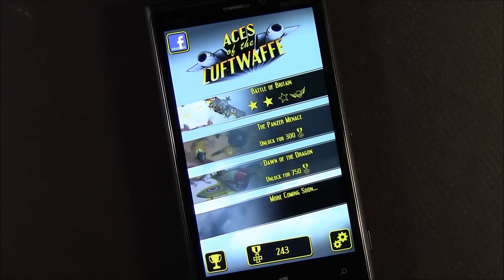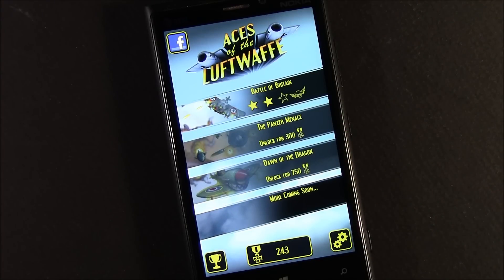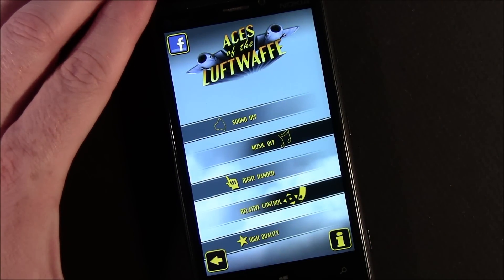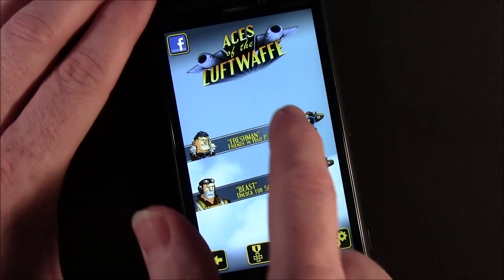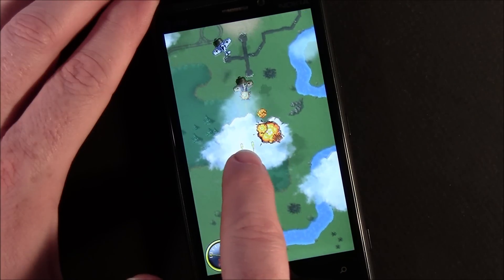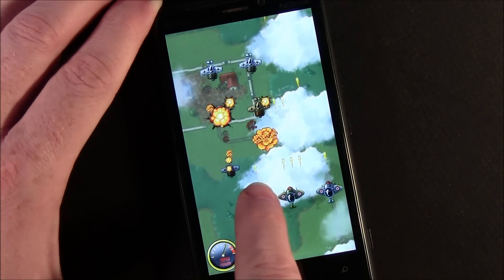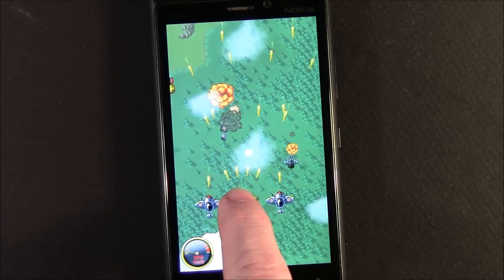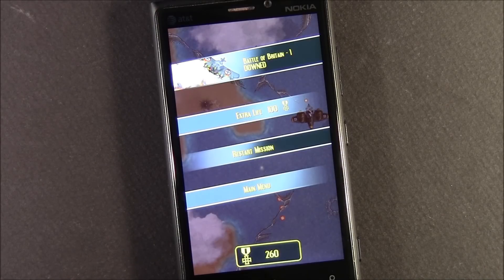Aces of the Luftwaffe: Windows Phone Central Game Review